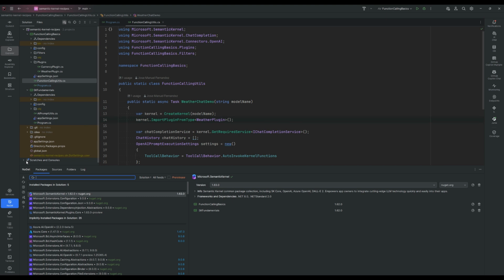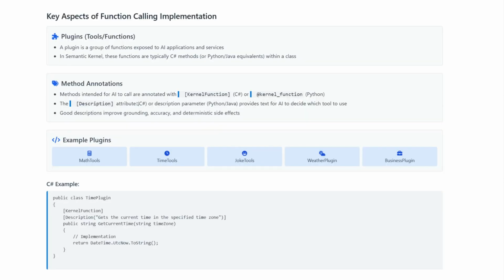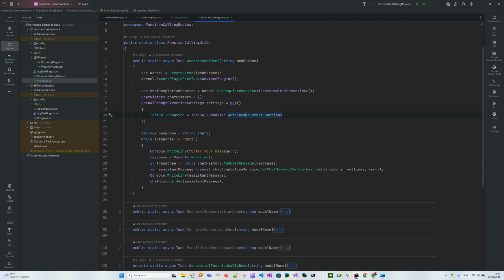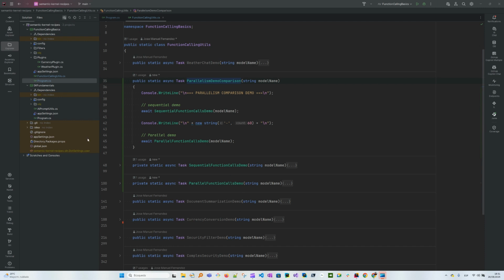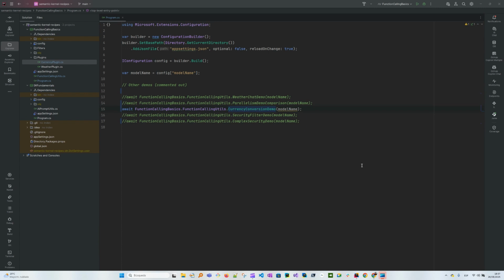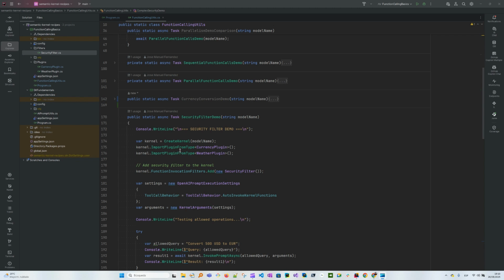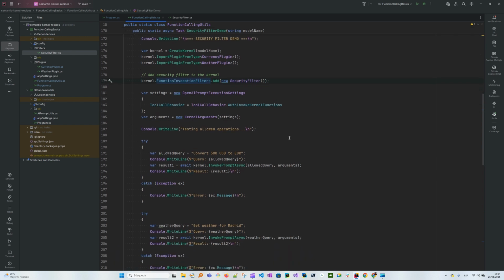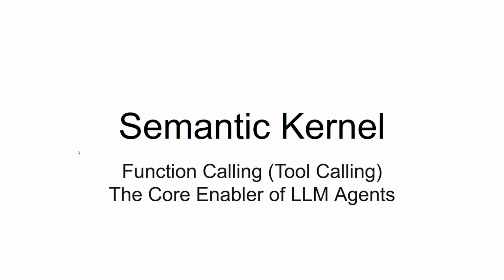How to Connect Your AI to the Real World: A Deep Dive into Function Calling with Semantic Kern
Ever wonder how to make your AI assistant do more than just chat? 🤔 This video is your complete guide to Function Calling, the powerful technique that connects Large Language Models (LLMs) to external tools and APIs.

We'll dive into the three "walls" LLMs can't break through on their own—knowledge, execution, and ability—and show you how function calling smashes them all. You'll learn how to build and use Plugins in Semantic Kernel to give your AI access to live data, perform real-world actions like sending an email, and delegate complex tasks to specialized tools.

We'll also explore the magic behind automatic function calling and demonstrate the incredible efficiency gains of parallel function calls. Most importantly, we'll cover critical security risks and show you how to mitigate them using filters to build AI applications that are not only capable but also safe and reliable.

By the end of this video, you'll have the knowledge and tools to empower your AI to interact with the real world, all while maintaining full control